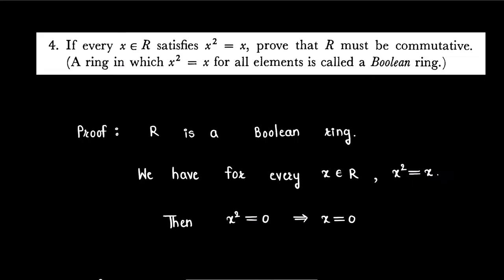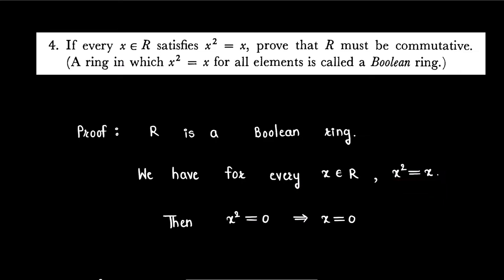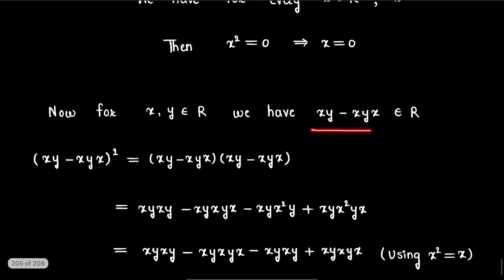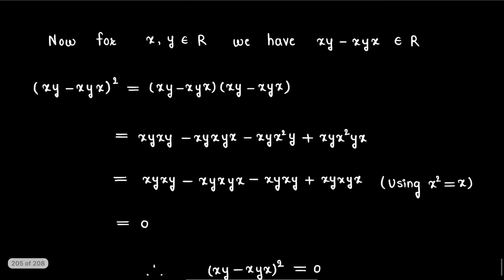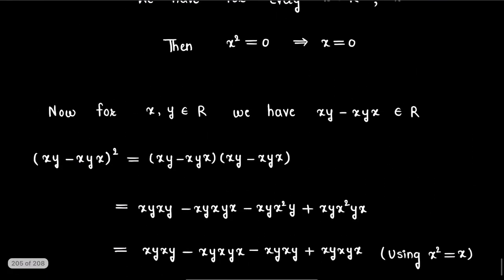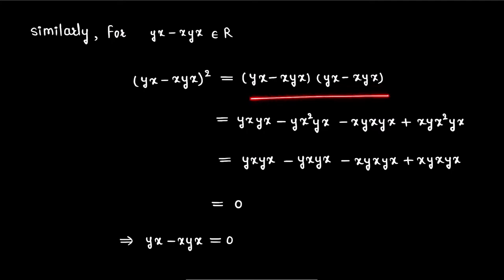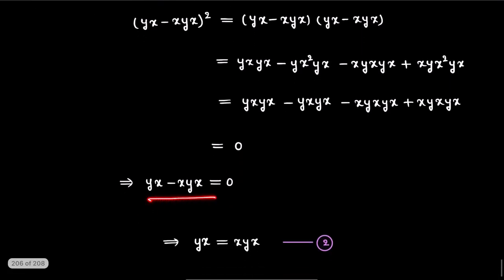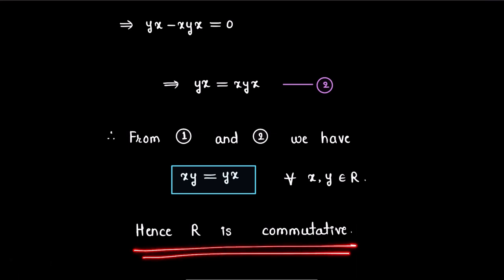Exercise question of chapter 3 : ''Ring Theory'' from book ''Topics In Algebra''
This is a video solution of exercise question from Chapter : 3 ''Ring Theory'' from book ''Topics In Algebra (Second Edition)''. Author I.N.Herstein. This video will be helpful for all U.G/P.G students of Mathematics learning Abstract Algebra(Ring Theory).